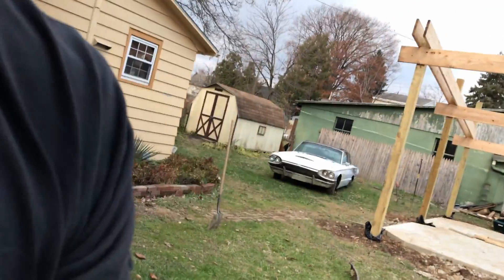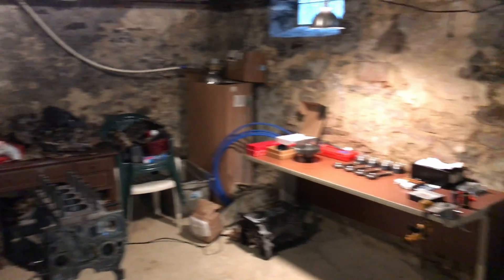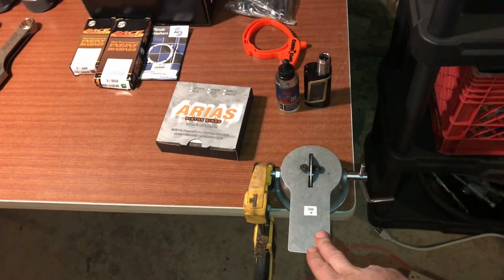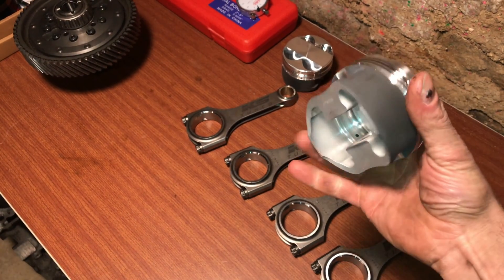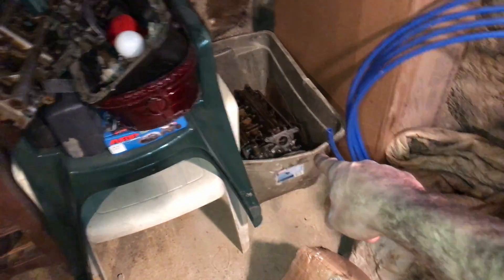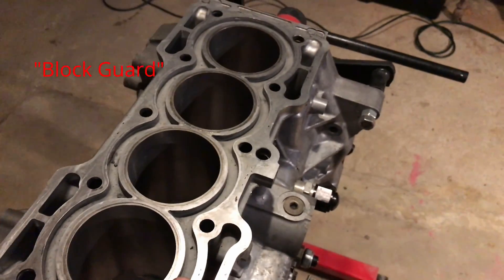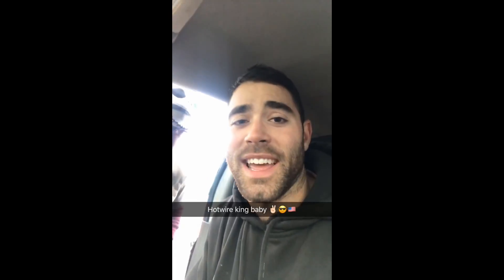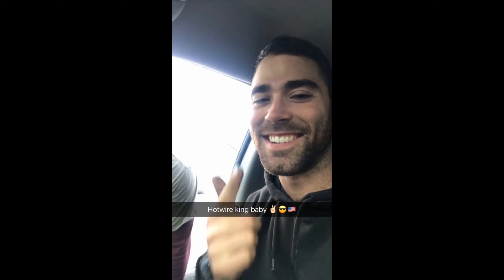How to Build Honda F20B / H22 Engine | All the Parts You Need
This video is one I made year ago to show you what parts you need to rebuild a Honda Engine F20B H22 B16 B18 B20 K20 K24
I talk about my OBX LSD, my arias 85mm custom pistons, ks tuned F20B custom rods, and Devcon F-2 epoxy block guard along with my piston ring grinder, king race bearings and all the other parts.
The pistons are 10:1 compression.